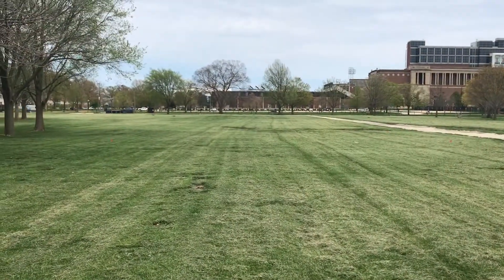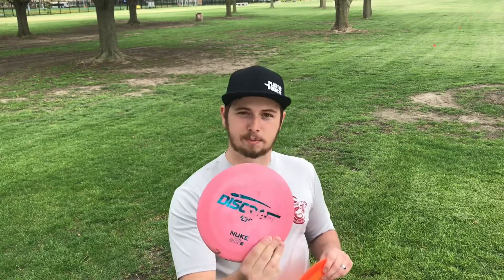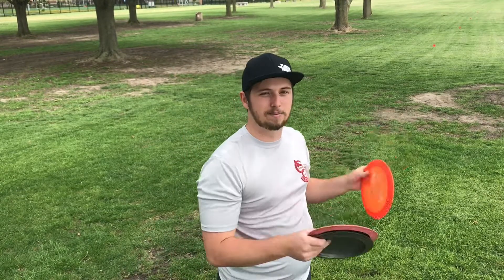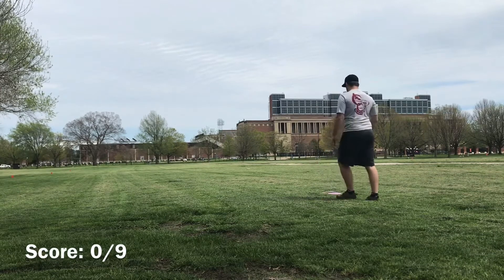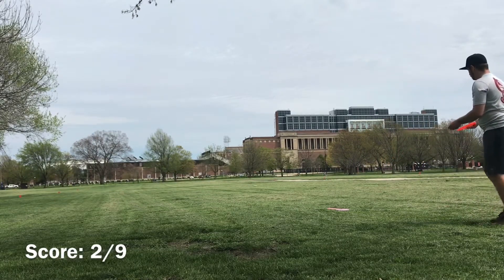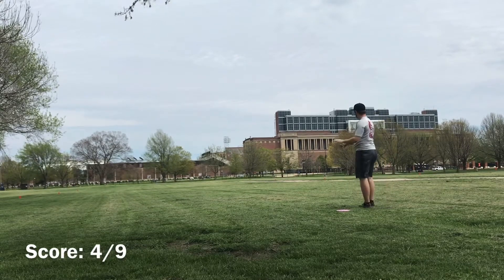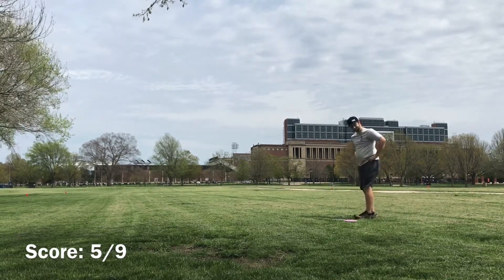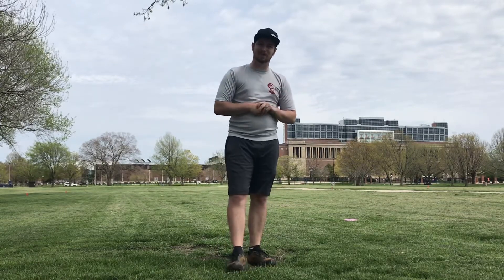The 9 Main Disc Golf Shots Accuracy Challenge!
Learn the 9 Main disc golf shots and a fun way to practice them all!